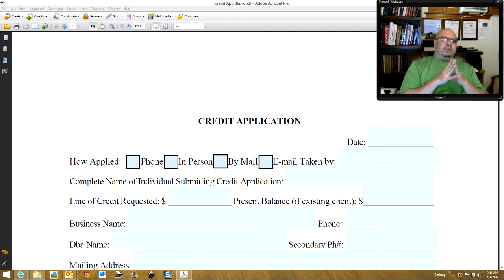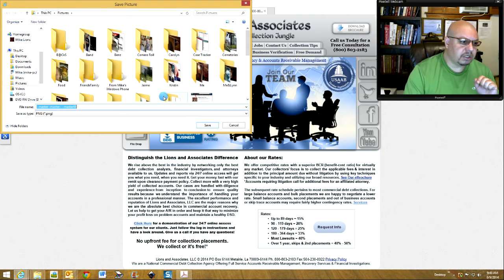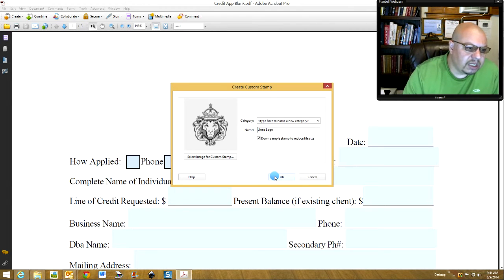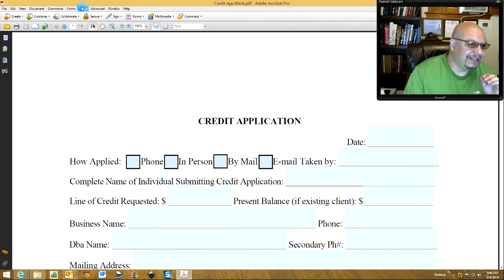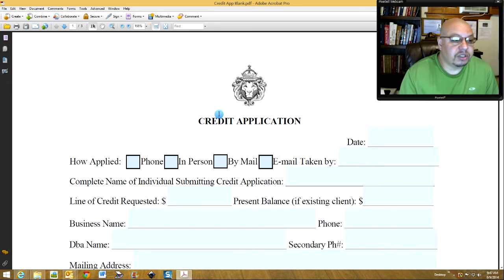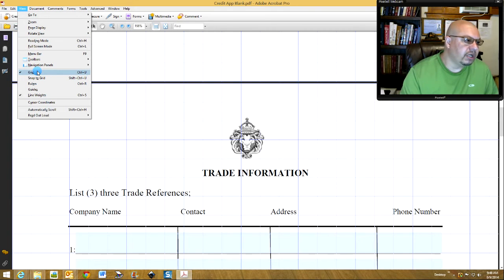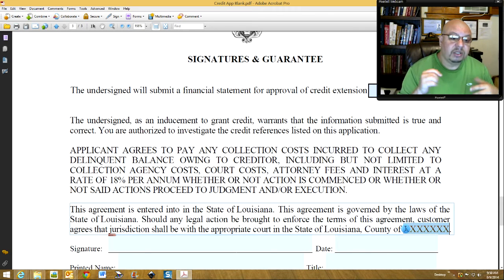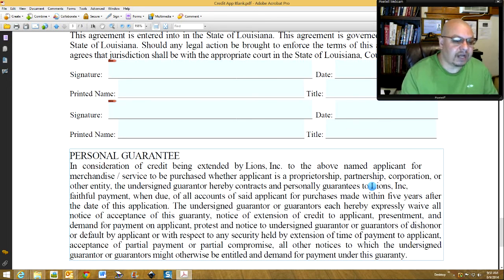Tips for Adding a Logo, Footer and Editing Text in Adobe Acrobat Pro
If you need to know how to do anything else in Acrobat Pro post it in the comments and I'll make a video explanation for you and make sure you subscribe to our channel!

Using document manipulation programs can be tricky so I want to share some tips on adding a logo, adding a footer and editing text in an Acrobat file.

Mike Lions, CEO
Lions & Associates